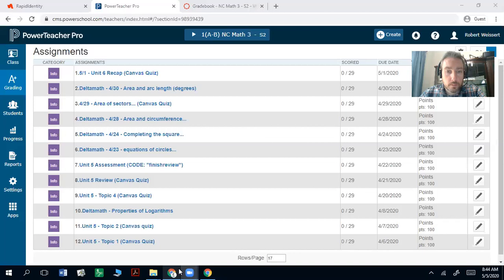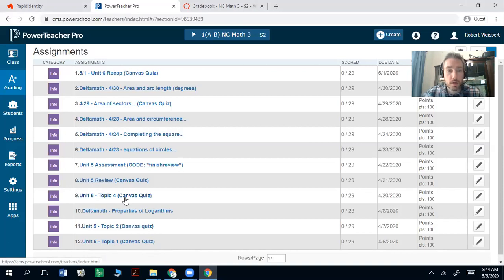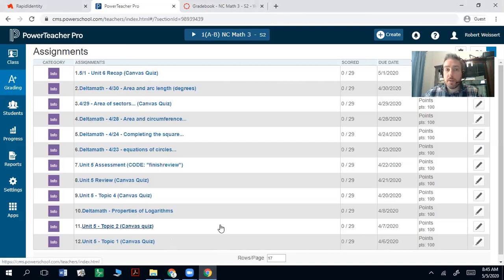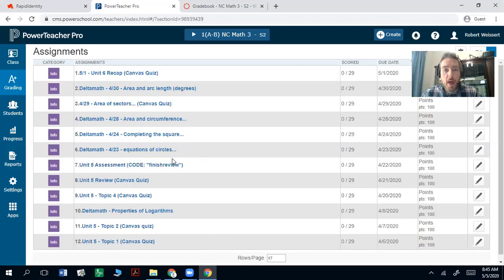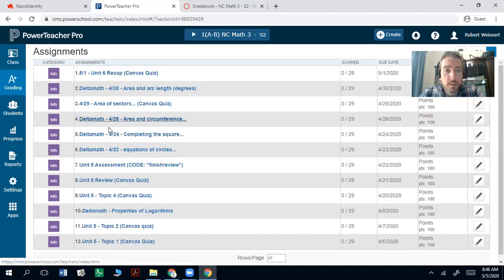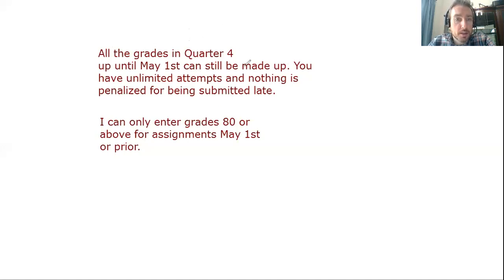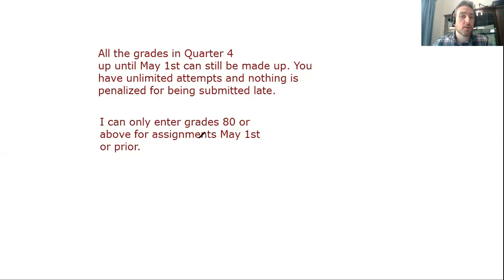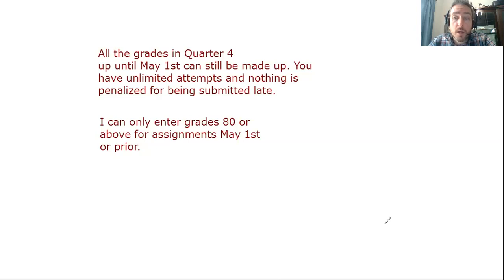Q4 Grades up until May 1st - explained